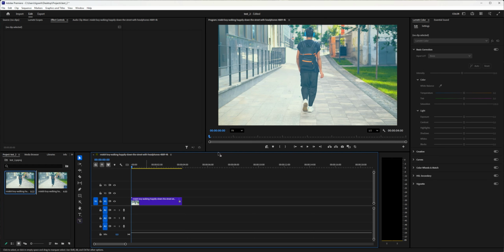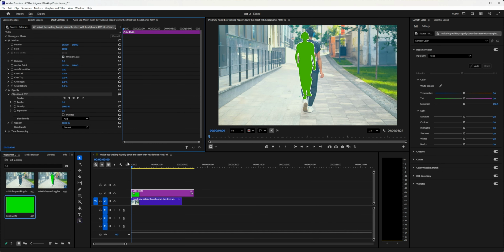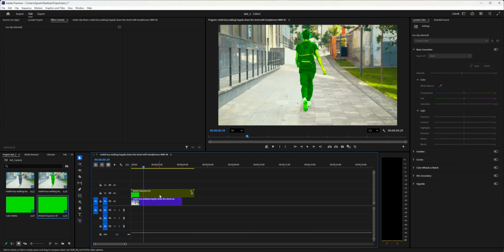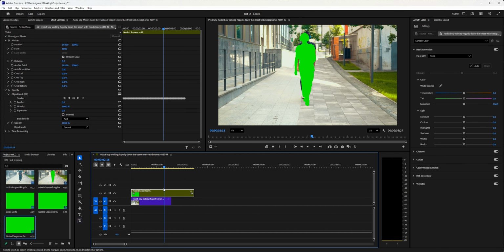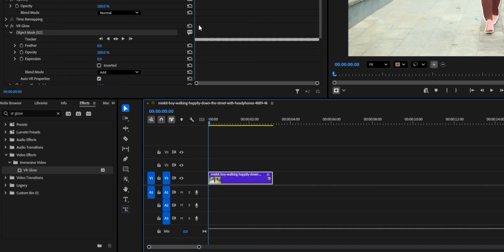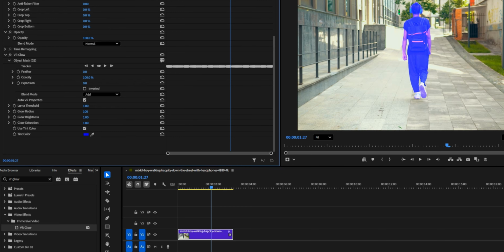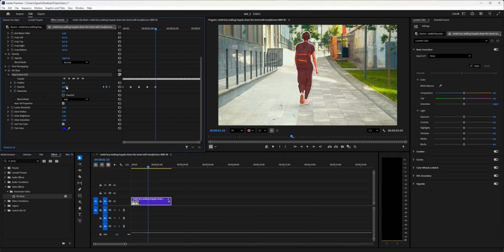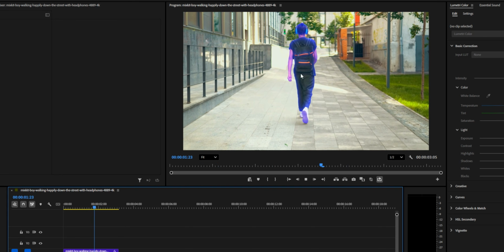How To Glow Highlight a Subject in Premiere Pro 2026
In this tutorial, I’ll show you how to highlight a moving subject with a glow in Adobe Premiere Pro 2026 without using After Effects best part that you can change the color of the effect.
You’ll learn how to create a mask, automatically track your subject, and add a glowing highlight that follows the movement of your subject. I’ll also show you how to make the glow blink for an even more eye-catching effect.
Whether you want to highlight a person, isolate a moving object, make something glow, or draw attention to a specific part of your video, this Premiere Pro mask tracking technique can save you a lot of time and make your edits look more professional.